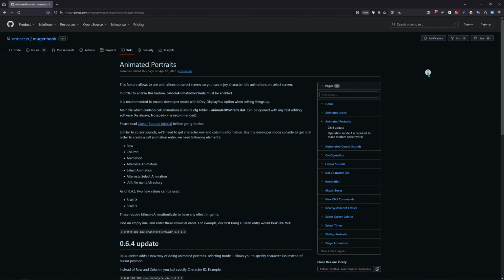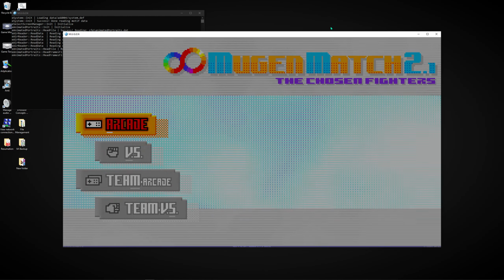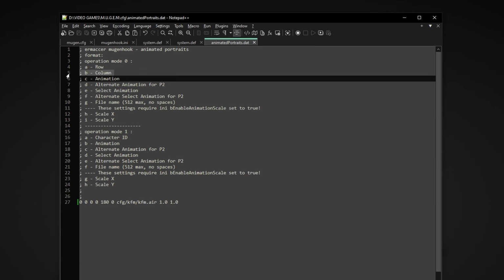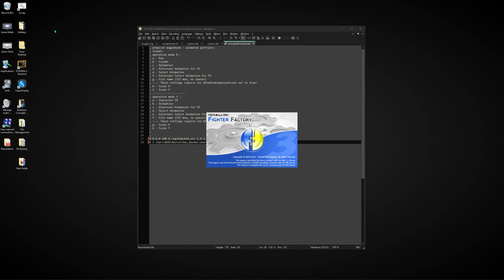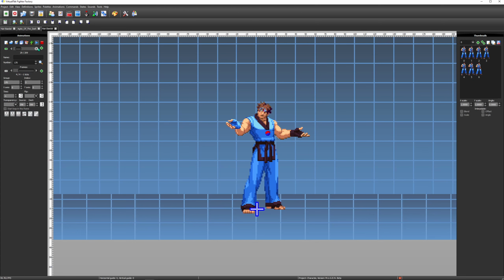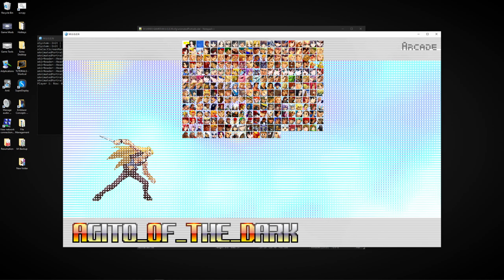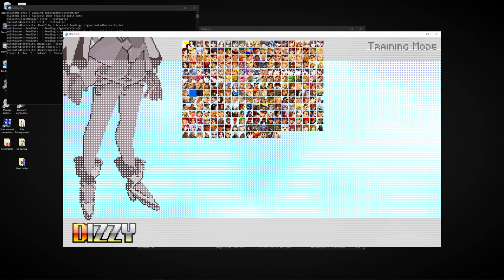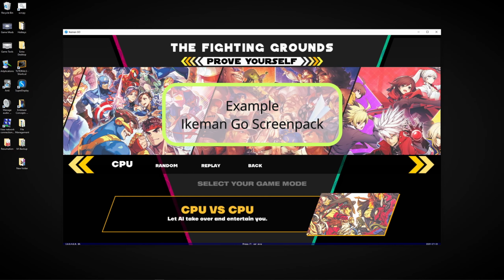Ultimate Mugenhook Tutorial Part 2: Animated Portraits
This is the final part of my Mugenhook tutorial series dealing with how to install and configure animated portraits.

I'll be returning to stream on twitch eventually! ✌✌